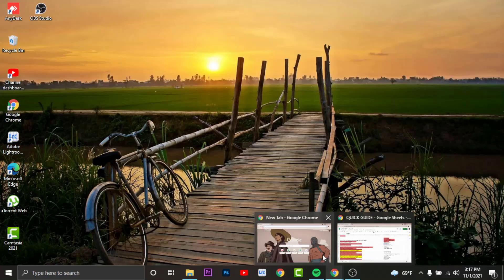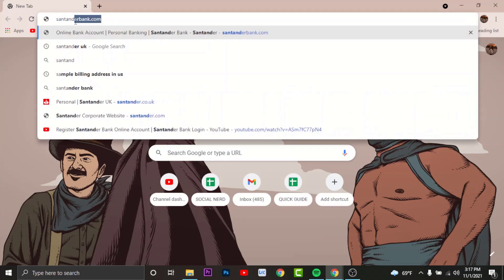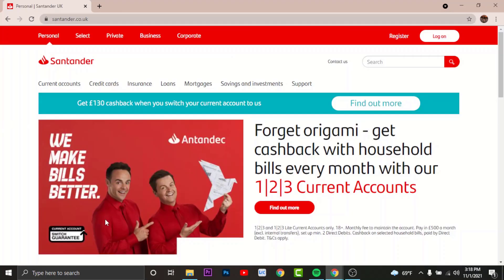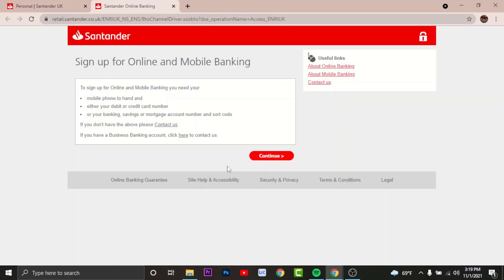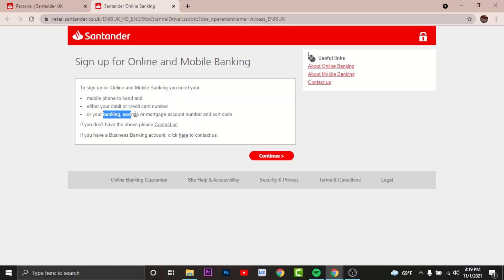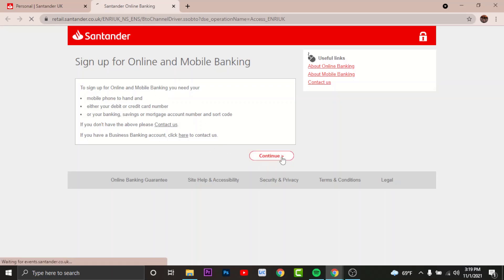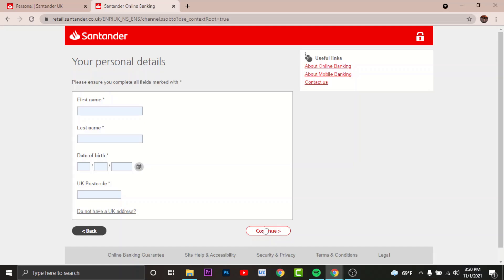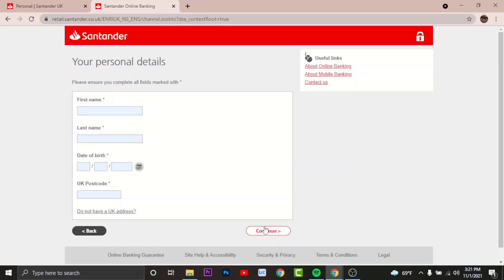Register Santander Bank Online Account | Enroll to Santander Online Banking | santander.co.uk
Learn how to enroll to santander online banking and register santander bank online account and santander.co.uk sign up process.
This quick video will guide you to Register for santander online banking account.
You can be confident your money is safe when you manage your account online. You need to register so that you can be automatically signed in when you're at work and also to create your personal login details if you want to sign in when at home or on the move.

It’s easy to register for Online Banking. You’ll need your mobile phone and either:

your debit or credit card, or
your banking or savings account number and sort code, or
your mortgage account number.

1. First, open any browser and search for santander.co.uk
2. Go to Register and tap on it.
3. Enter your Date of Birth, E number , National Insurance number.
5. You will need to click Register to complete your registration and a message will appear to confirm it has been successful.

If you do not wish to receive personal emails about performance updates, you can opt out of these by viewing your profile once you have registered.